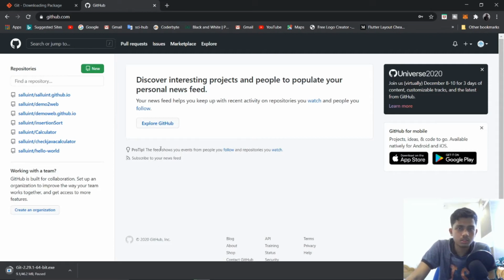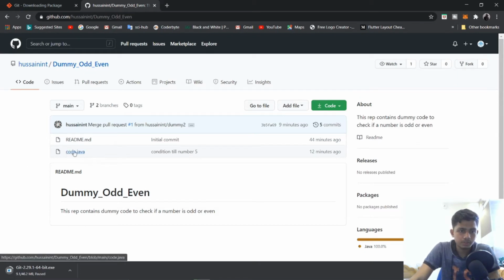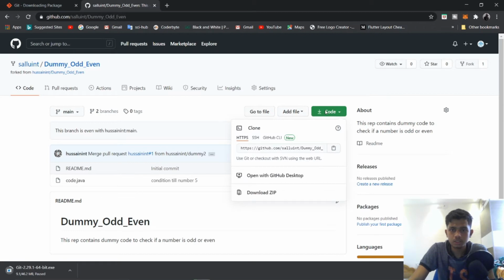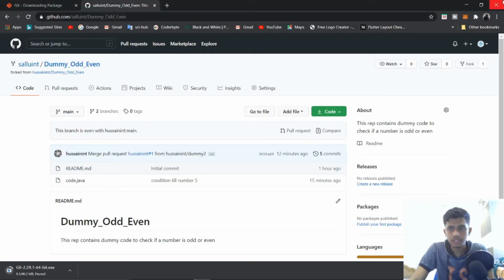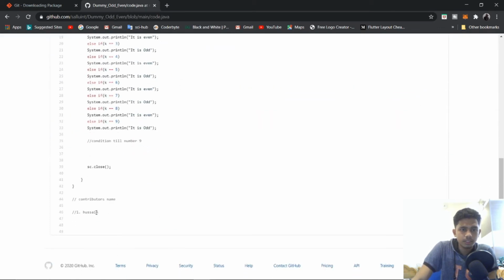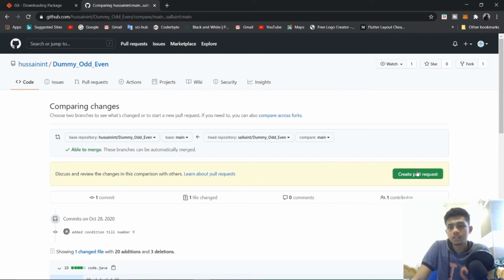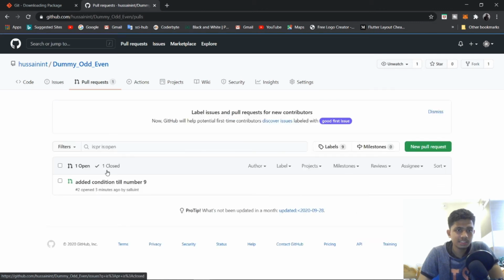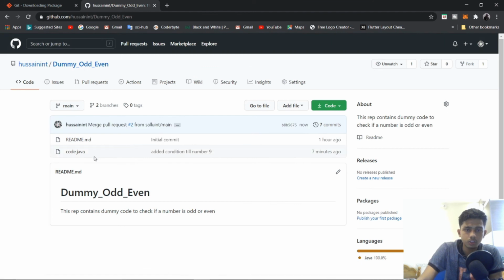How to make open source contribution in GitHub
*It is a version control software...

cd foldername..
git clone addlinkhere
git status
git add filename or git add .
git commit -m "message"
git push

gti branch
git branch newbranchname
git checkout createdbranchname

About me:
Hello guys, For the past several years I have been exploring different domains including App Development, Machine Learning, Web Development, BlockChain and much more.
My experience includes working with start up, making apps,website and teaching Programming in YouTube.
Apart from this I also make memes, write blogs, create videos for YouTube.